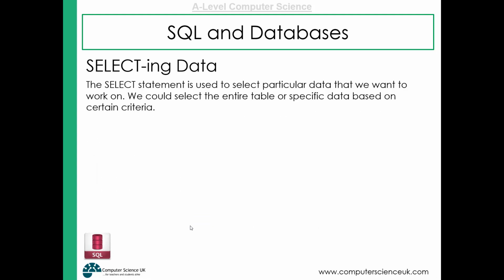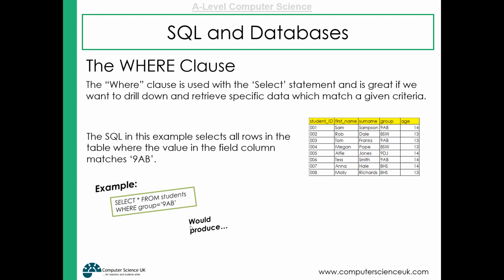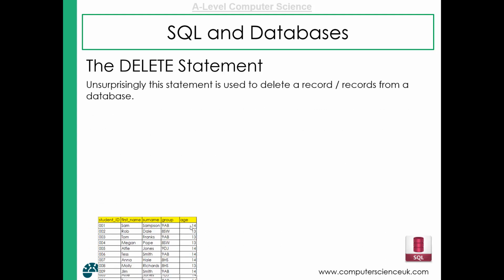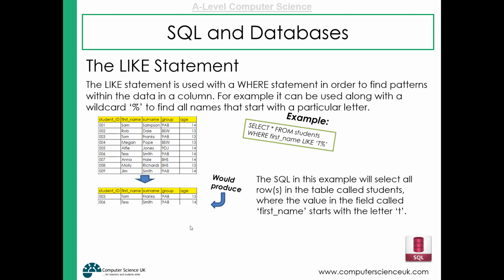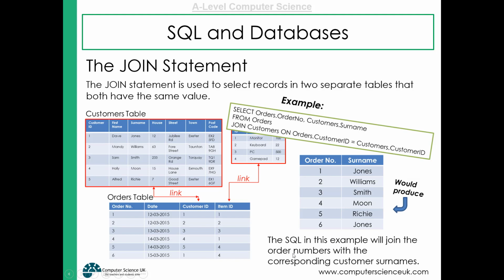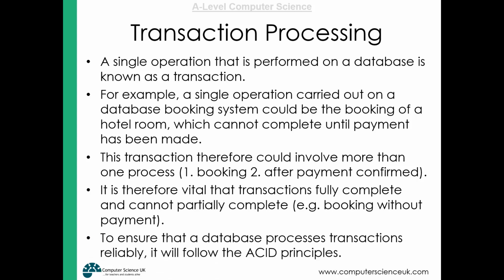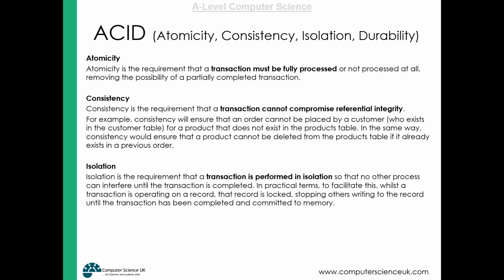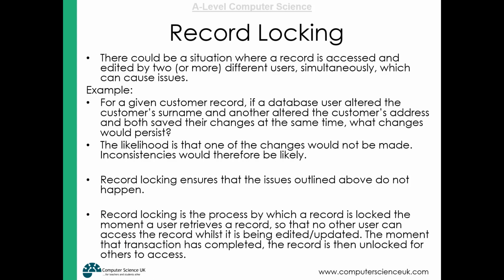56 SQL and Transaction Processing - A-Level Computer Science